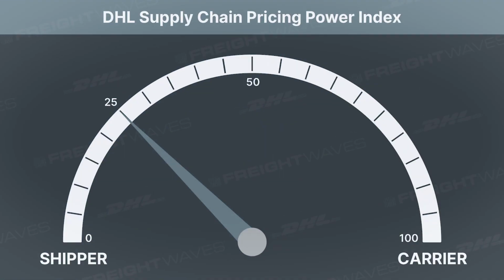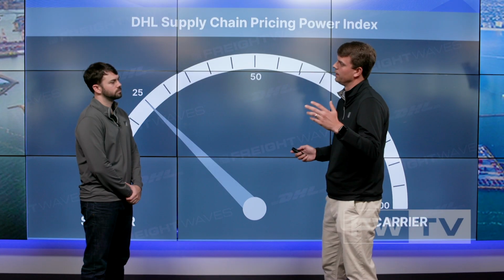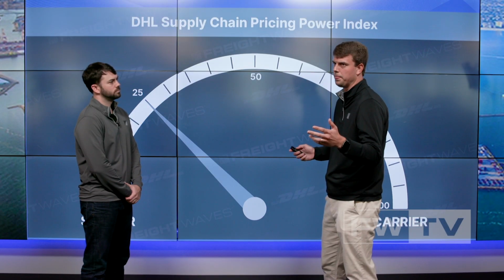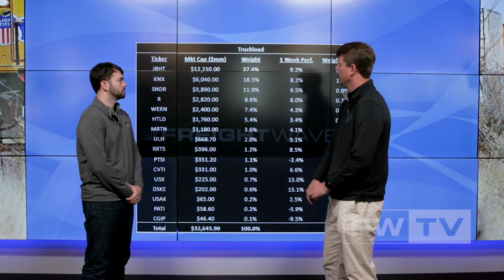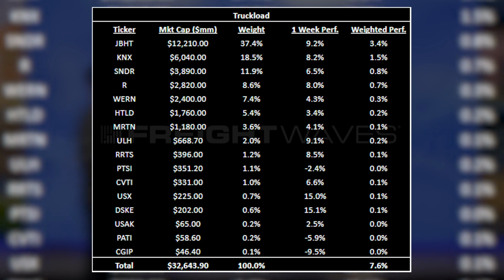DHL Supply Chain Pricing Power Index: Freight market indicators affecting carrier power